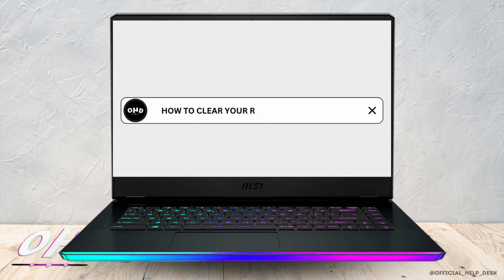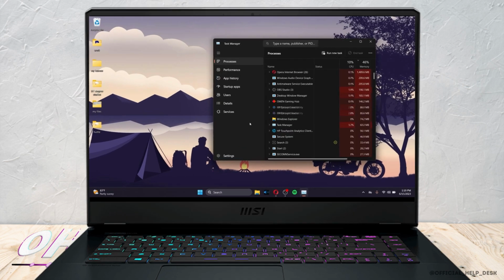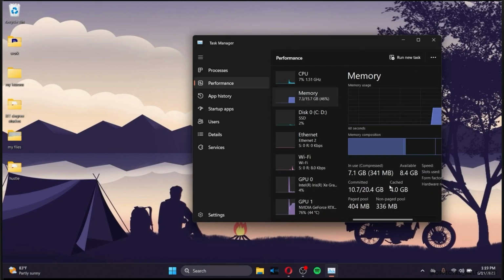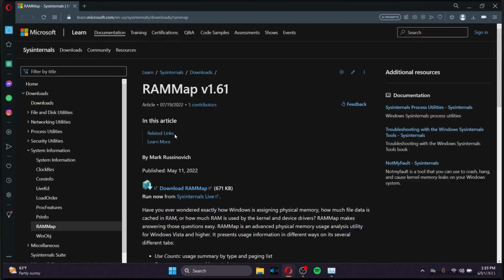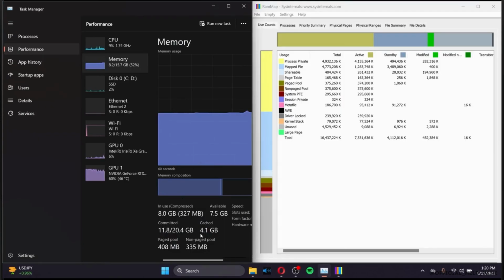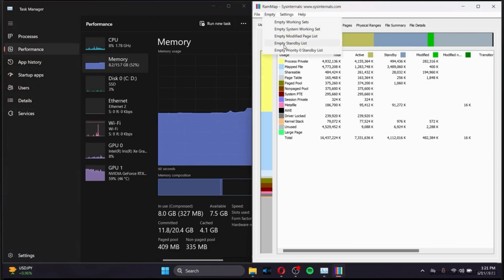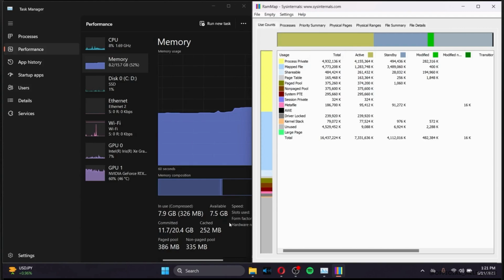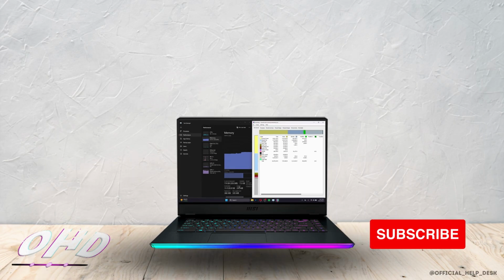How to Clear RAM Cache Memory in Windows 11/10 & Make PC Faster! (2023)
Is your computer running slow? Are you experiencing lag and sluggish performance? It could be due to accumulated cache memory in your RAM. In this video, we'll walk you through the process of clearing the RAM cache memory in Windows 11/10 to give your PC a much-needed speed boost.

We'll provide you with step-by-step instructions and useful tips to ensure a smooth and hassle-free experience. By clearing the RAM cache memory, you'll free up valuable resources, allowing your computer to run faster and more efficiently.

Don't let a sluggish PC hold you back. Follow along with this guide, and you'll be amazed at how much of a difference clearing the RAM cache memory can make. Get ready to enjoy a faster and more responsive computing experience!